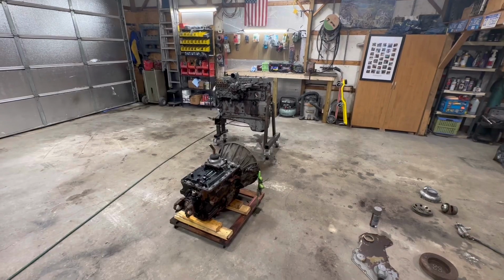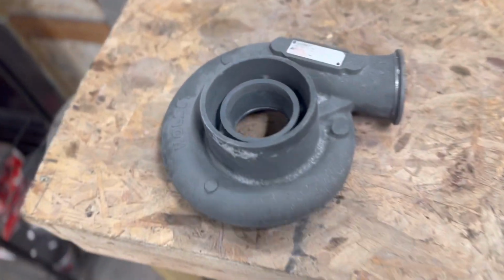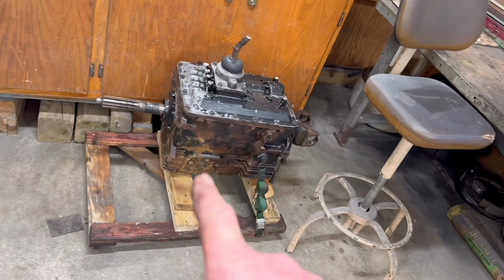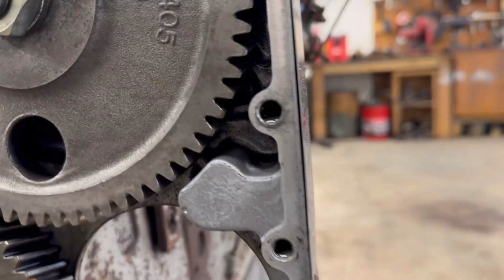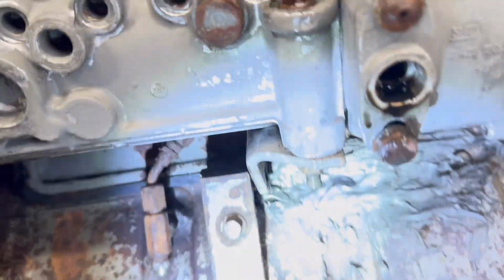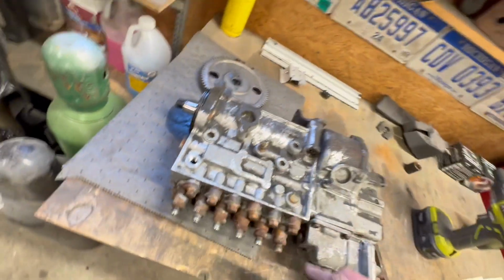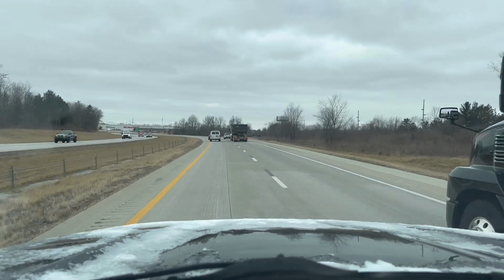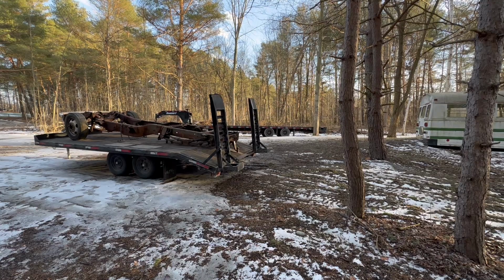Cummins Swap GM C3500HD Episode 3: more Cummins tear down and a road trip for….?